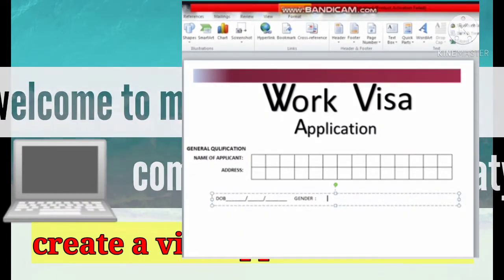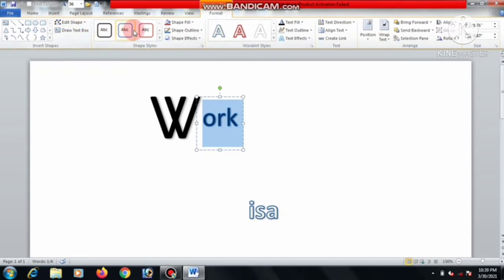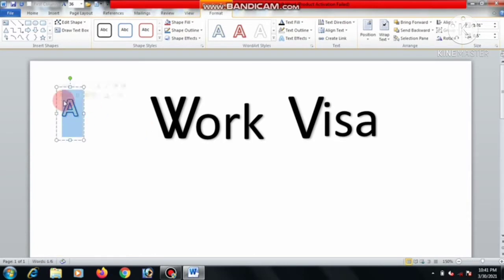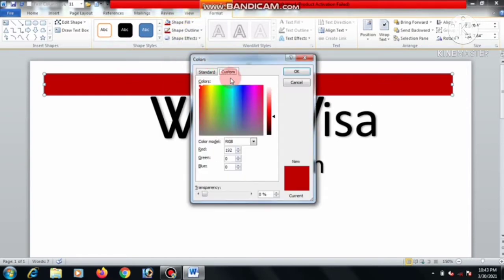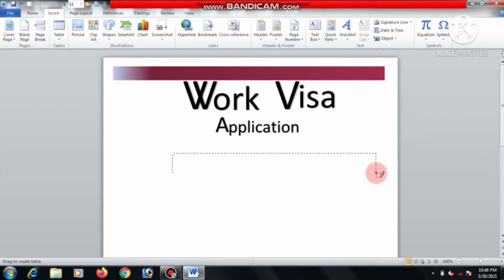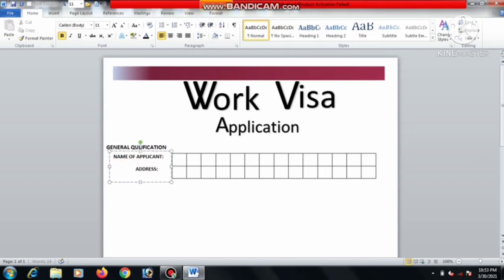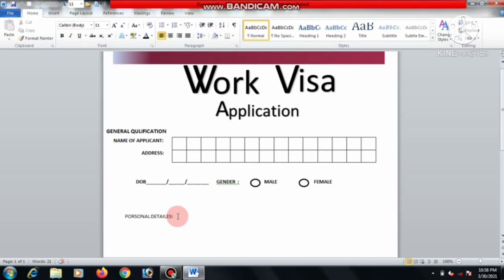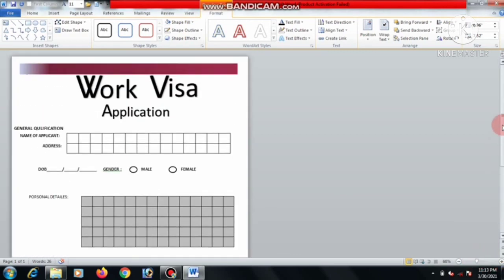How to create a Visa application form in Msword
how to create an application form#visapplicationform#applicationform